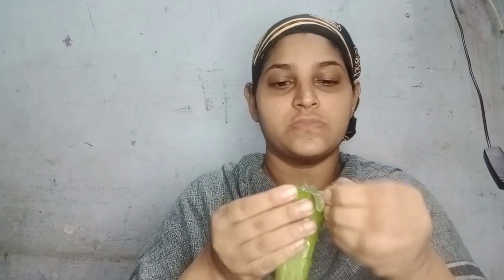beauty tips. നിറവും സൗന്ദര്യവും വർധിക്കാൻ അലൊവെര ട്രീറ്റ്മെന്റ്